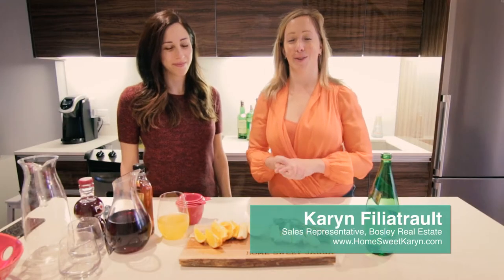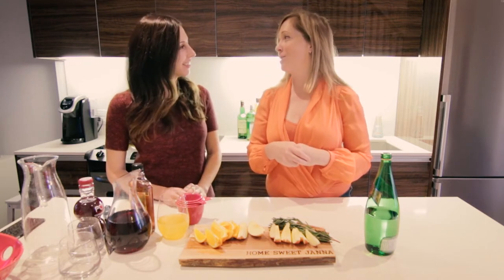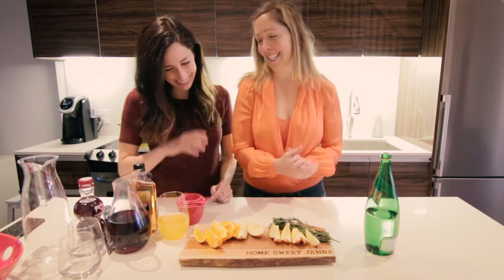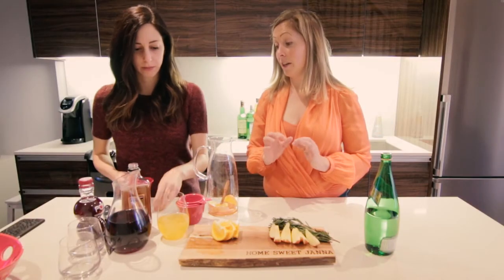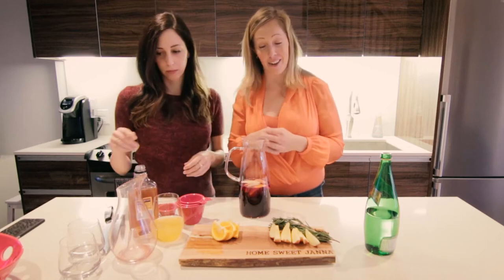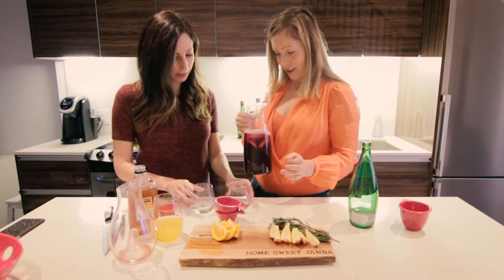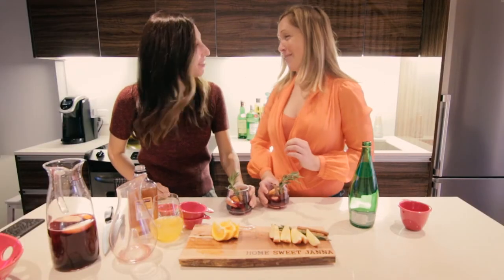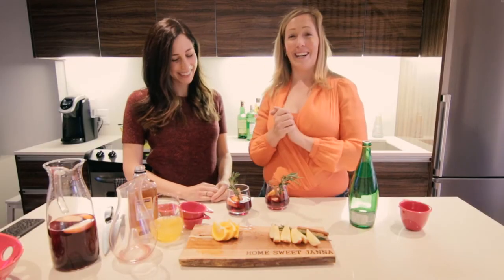Home Sweet Karyn Vlog - Delicious Fall Sangria For The Home (Obviously)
Karyn and past client, Janna, roll up their sleeves and show you how to make the perfect fall sangria for delicious sips during cozy nights at home.